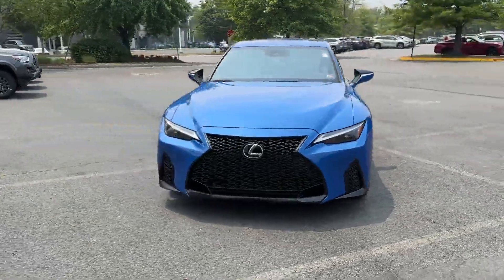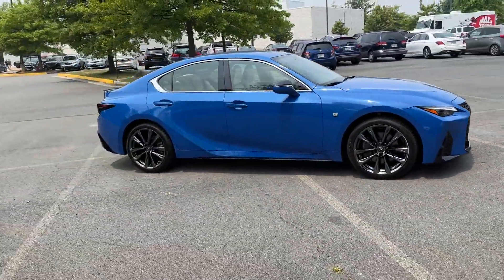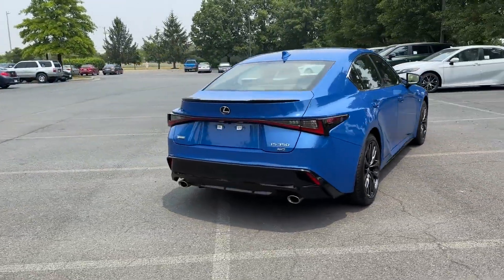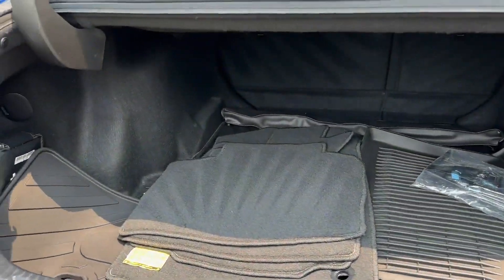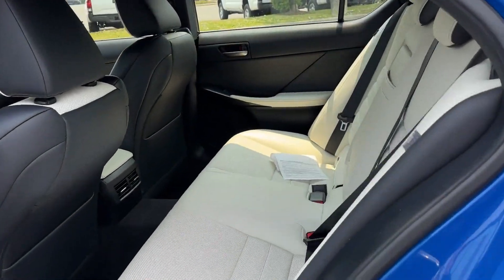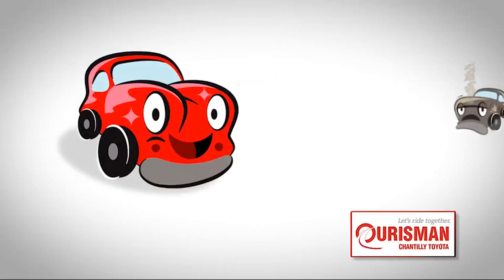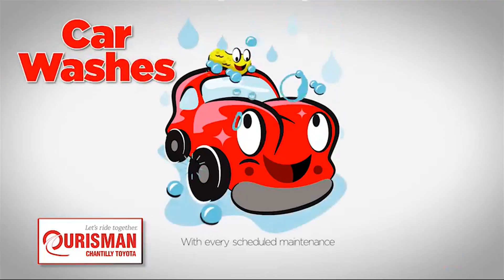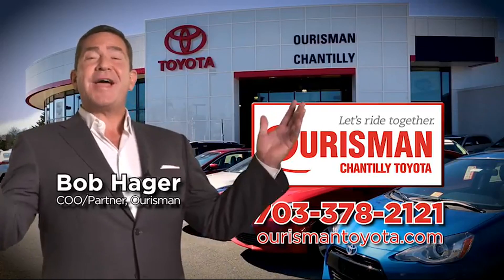Used 2021 Lexus IS IS 350 F SPORT Chantilly, Washington DC, Vienna, Arlington, Springfield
2021 Lexus IS IS 350 F SPORT JTHGZ1E2XM5018971 Video

To schedule a test drive in this 2021 Lexus IS IS 350 F SPORT, call us at or stop by our showroom located at 4135 Auto Park Cir, Chantilly, VA 20151.

This 2021 Lexus IS IS 350 F SPORT JTHGZ1E2XM5018971 is full of phenomenal features such as: